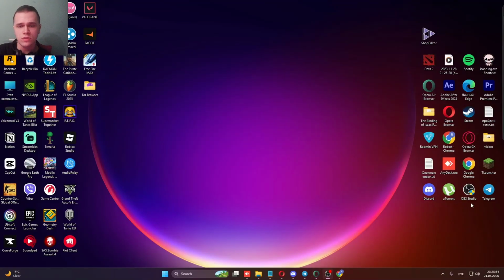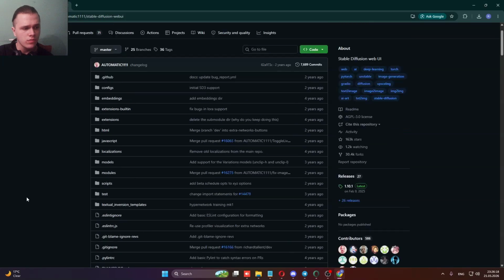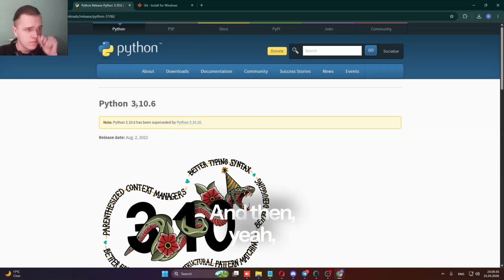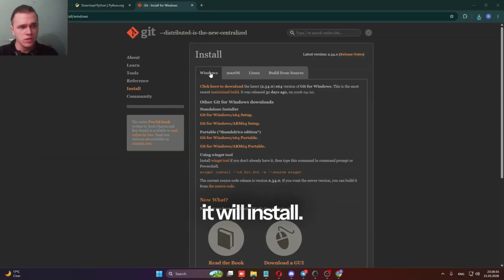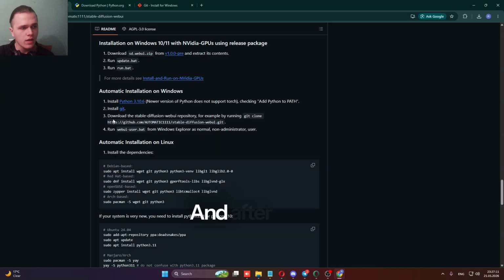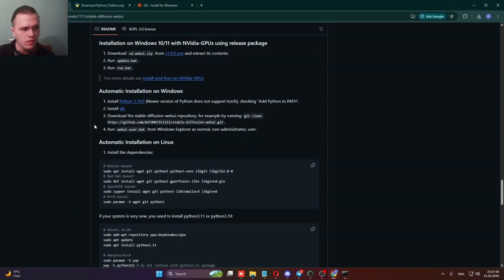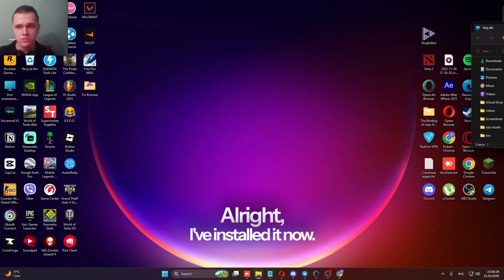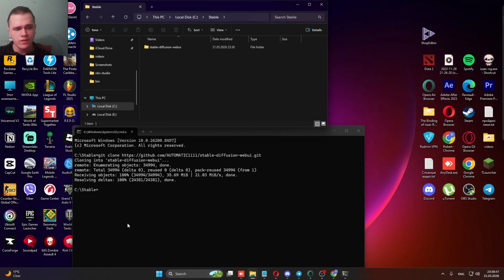How to Install Stable Diffusion on Windows Automatic1111 A1111 - Complete Guide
Learn step by step how to install Stable Diffusion on Windows using Automatic1111 (A1111). This guide explains setup requirements, installation process, configuration, and how to fix common errors to run Stable Diffusion locally on your PC.